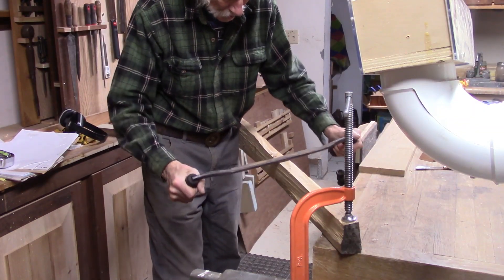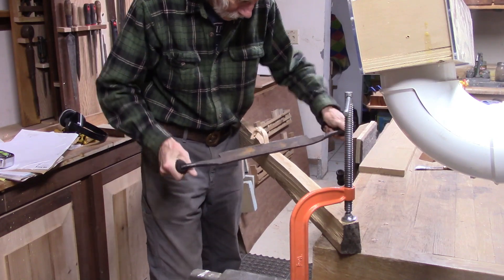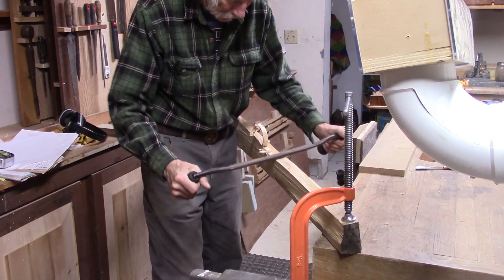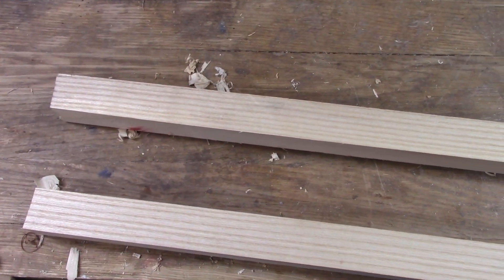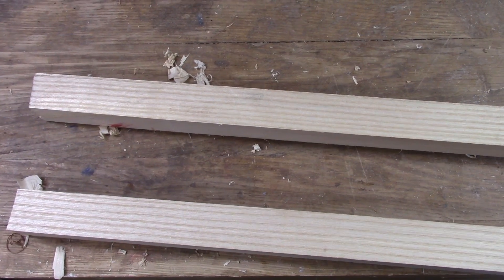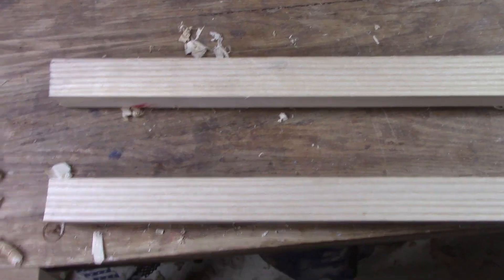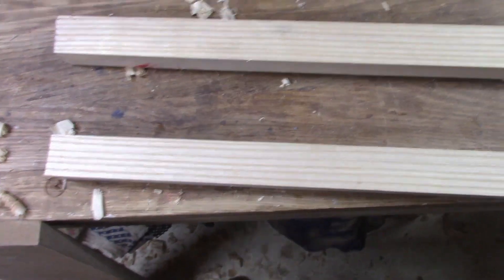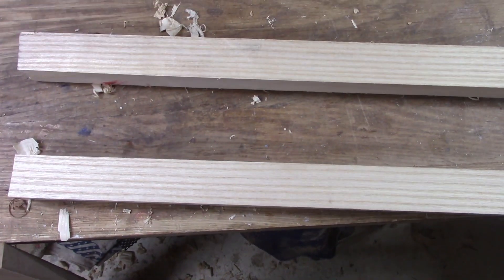2 Brett's Cane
Preparing the stock for shaping and bending